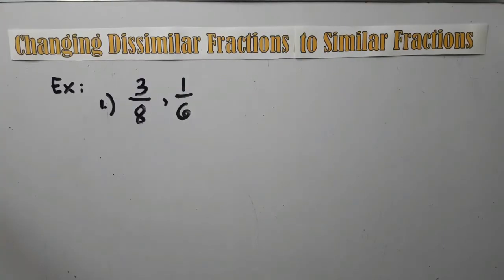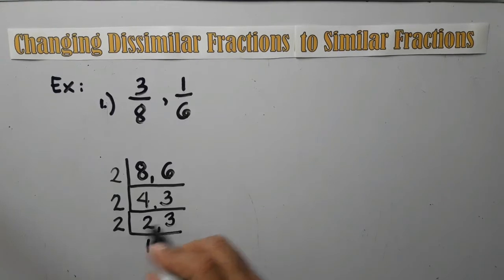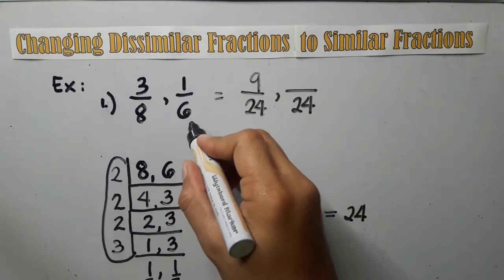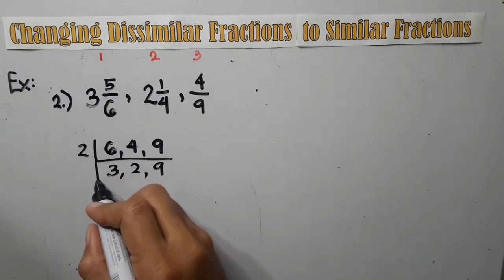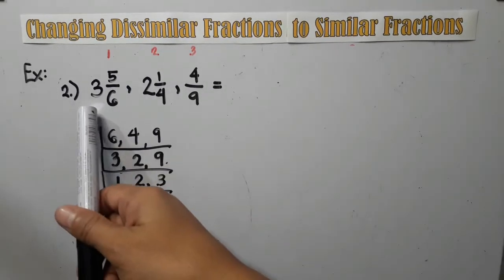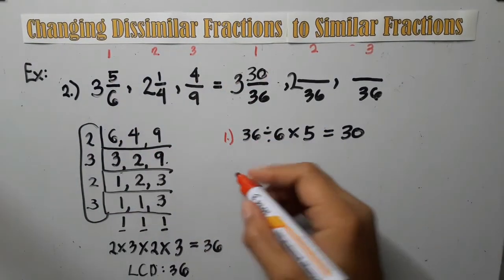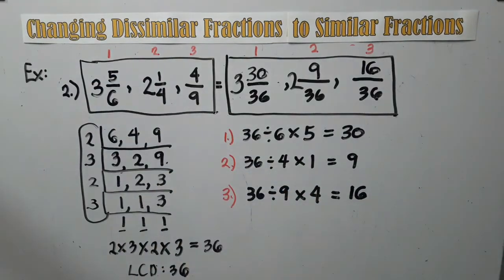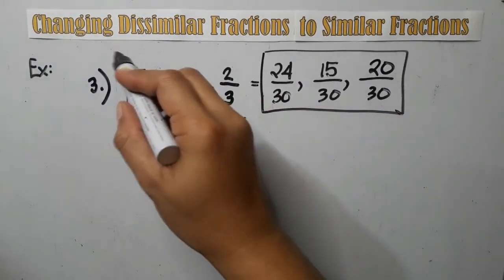Changing Dissimilar Fractions to Similar Fractions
This video will  prepare you for the next lesson which is Adding Fractions. Watch and Learn! :)